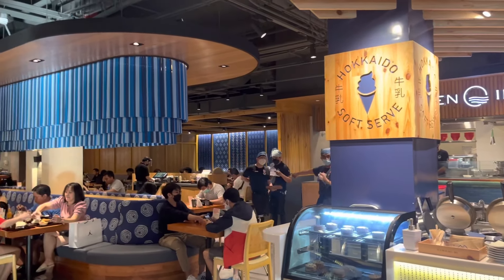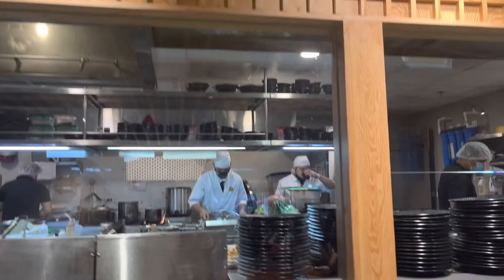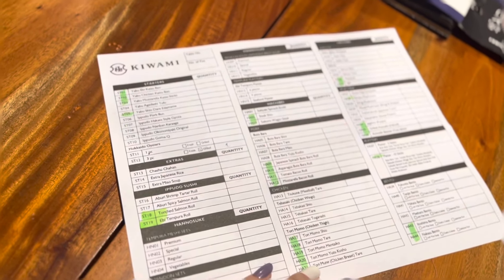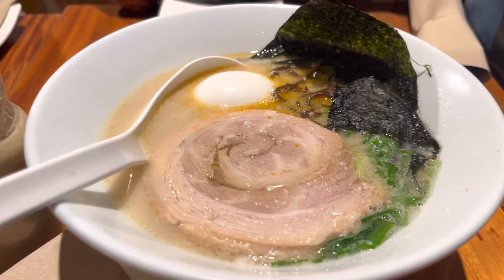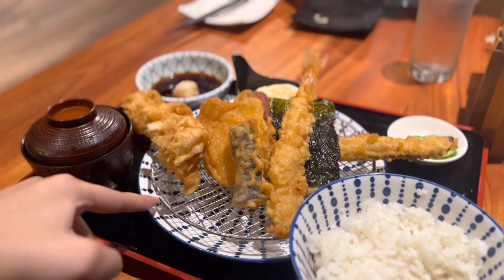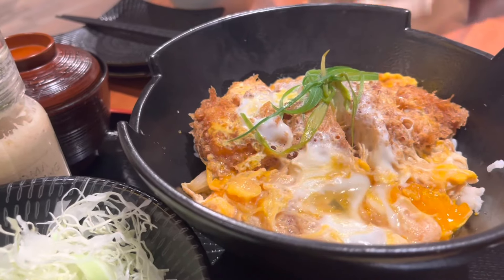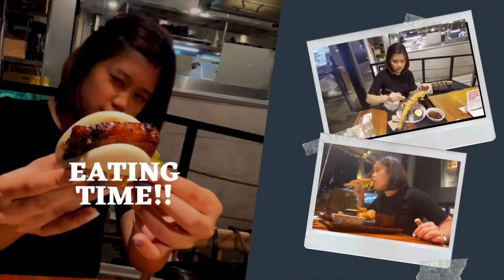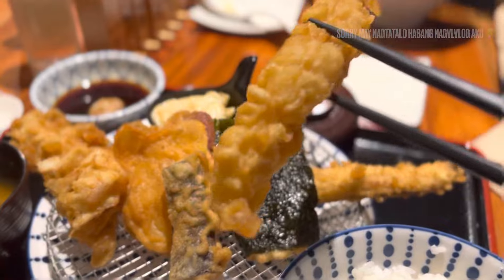KIWAMI JAPANESE FOOD HALL IN BGC MANILA 🍜🍤🦪🍦